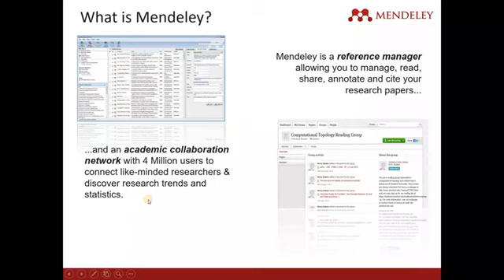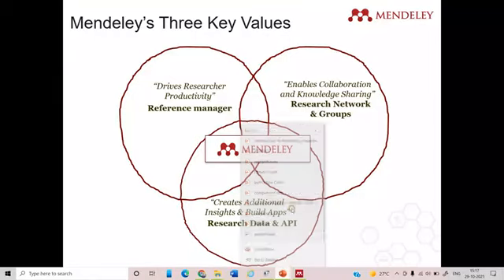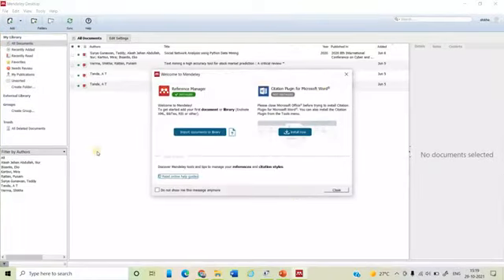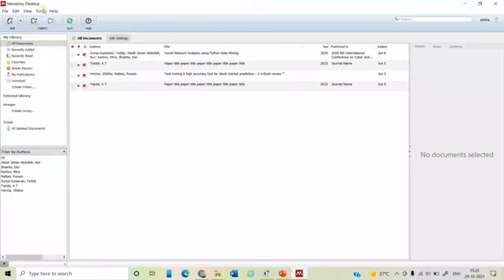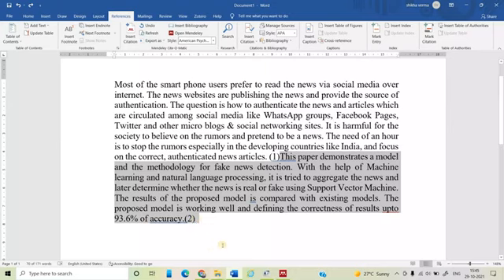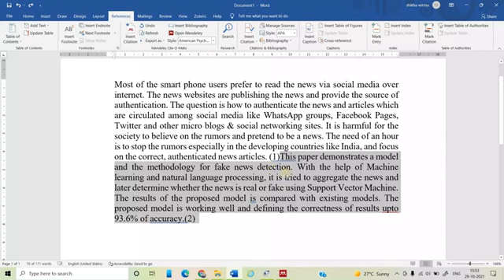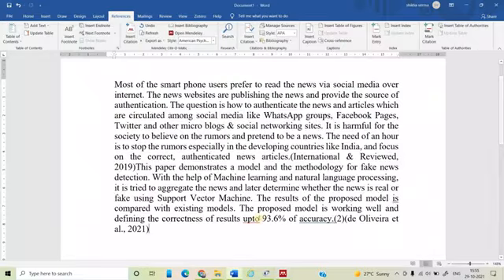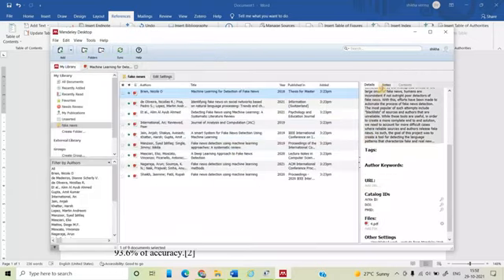How to Use Mendeley for References?